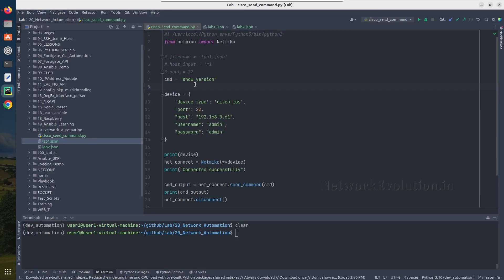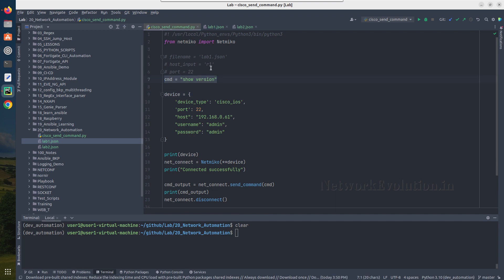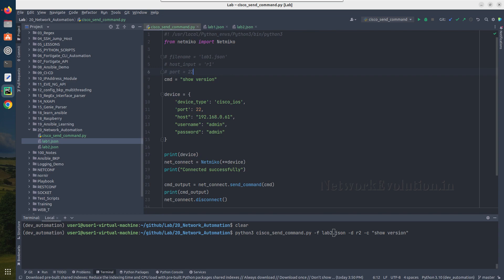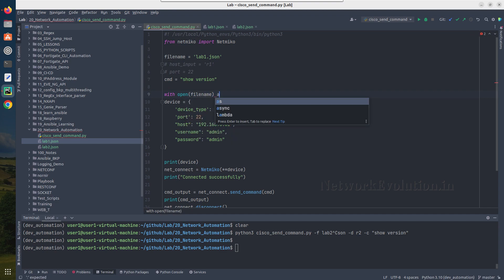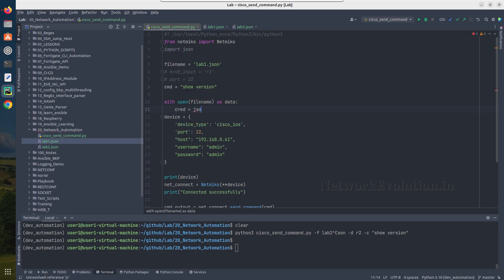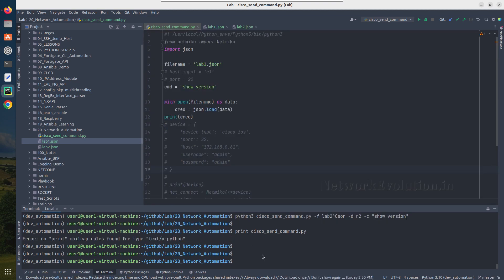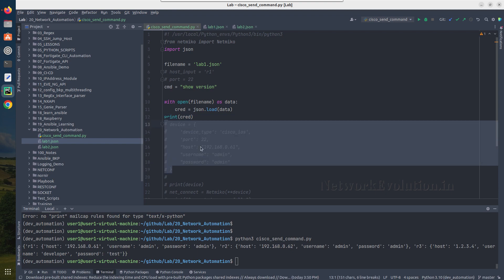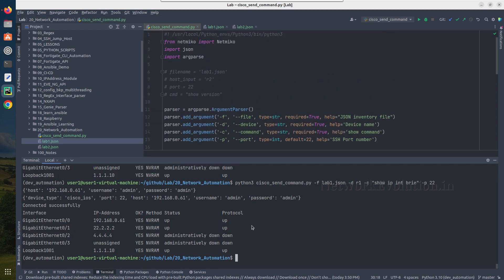Python for Network Engineers : Argparse Commandline arguments to configure Network Devices over SSH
𝑳𝒆𝒂𝒓𝒏 𝒕𝒐 𝑨𝒖𝒕𝒐𝒎𝒂𝒕𝒆 𝒚𝒐𝒖𝒓 𝑵𝒆𝒕𝒘𝒐𝒓𝒌 𝑰𝒏𝒇𝒓𝒂𝒔𝒕𝒓𝒖𝒄𝒕𝒖𝒓𝒆 𝒇𝒓𝒐𝒎 𝑺𝒄𝒓𝒂𝒕𝒄𝒉:

Complete Udemy Course for Network Automation
Enroll for the Course
𝗙𝗼𝗿 the Complete Course

𝗙𝗼𝗿 𝗖𝗼𝗺𝗽𝗹𝗲𝘁𝗲 𝗣𝘆𝘁𝗵𝗼𝗻 𝗳𝗼𝗿 𝗡𝗲𝘁𝘄𝗼𝗿𝗸 𝗘𝗻𝗴𝗶𝗻𝗲𝗲𝗿𝘀 𝗧𝘂𝘁𝗼𝗿𝗶𝗮𝗹𝘀:
𝗘𝗻𝗿𝗼𝗹𝗹 𝗶𝗻 𝘁𝗵𝗲 𝗯𝗲𝗹𝗼𝘄 𝗨𝗱𝗲𝗺𝘆 𝗖𝗼𝘂𝗿𝘀𝗲:

Link:
Netmiko, Paramiko, Nornir, PyATS, NAPALM, SSH, NETCONF, RESTCONF, YANG Model, REST-API, NX-API Automations.

script
from netmiko import Netmiko
import json
import argparse

# cmd = "show version"
# filename = 'routers_lab1.json'
# host_input = 'r2'

parser = argparse.ArgumentParser()
parser.add_argument('-f', '--file', type=str, required=True, help='Json inventory file')
parser.add_argument('-d', '--device', type=str, required=True, help='Device name')
parser.add_argument('-c', '--command', type=str, required=True, help='show command')
parser.add_argument('-p', '--port', type=int, default=22, help='SSH Port number')

args = parser.parse_args()
filename = args.file
host_input = args.device
cmd = args.command
port = args.port

with open(filename) as data:
    cred = json.load(data)
# print(cred[host_input])
router = {
    'device_type': 'cisco_ios',
    'port': port,
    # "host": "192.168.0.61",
    # "username": "admin",
    # "password": "admin"
router.update(cred[host_input])
print(router)
net_connect = Netmiko(**router)
print("Connected successfully")

cmd_output = net_connect.send_command(cmd)
print(cmd_output)
net_connect.disconnect()
In this video we will see how to passcommandline arguments to python script execution terminal using argparse library
network automation device argument passing from terminal for device configuration
command line arguments to python
pass variables to python script as a command line variable
customize the input during runtime in python script using command line argument
python for network automation
python network engineers
python netmiko tutorial
connect to device using netmiko
networkevolution python tutorials
initiate ssh using netmiko execute show commands from terminal using commandline arguments
how to read variables from json for network automation python script
how to pass device name, commands and commands as an argument to python script
pass the argument in the terminal of python execution
ubuntu terminal pass variable as argument to python script
argument passing example
how to read json file using python and store data as python dictionary
json.load(data) example, python json library example
read the network device dictionary using python
merge dictionaries in python from a json file example
read content from json file and configure the device using python
python argprase library example
sys.argv
import argparse
argparse.ArgumentParser
add argument to python script
take filename as argument in python script
mandatory argument